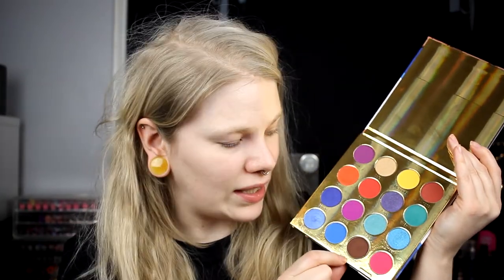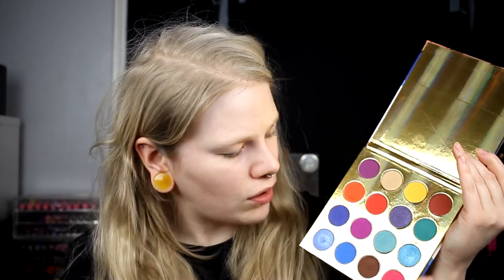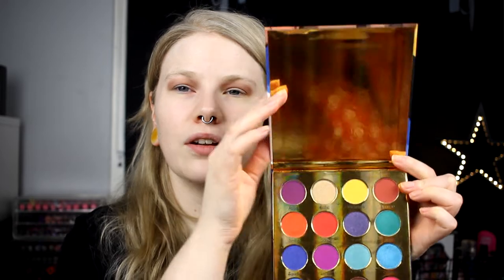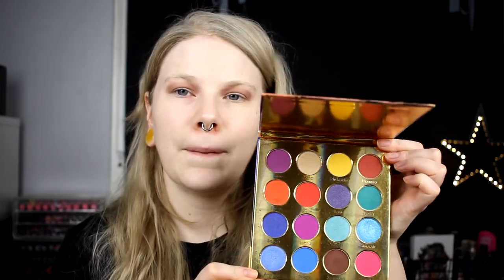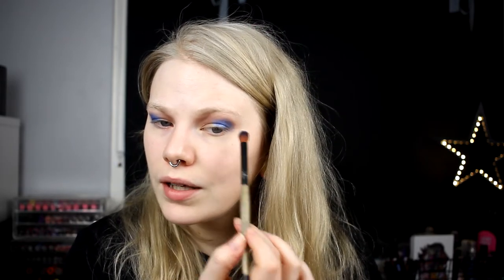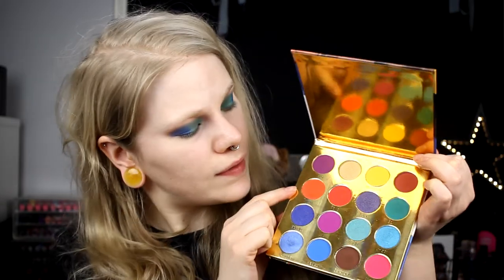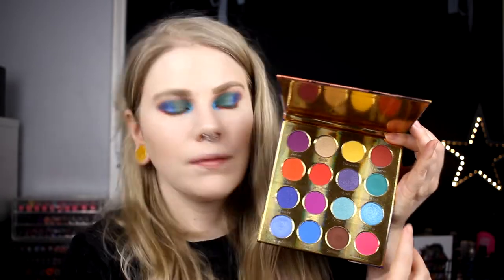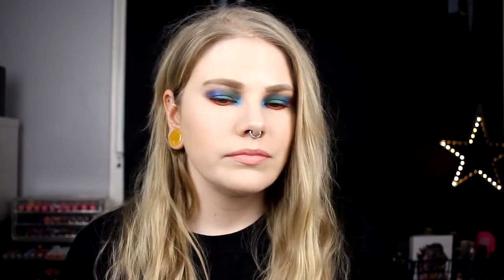| Face Off with Pruelaroo | Blush Tribe The Munaza |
Hi!
Today i'm here with a face off and also collab with Prue.
We're doing this with The Munaza palette from Blush Tribe and i'm happy to do this collav with Prue.

If you haven't checkt her out you have to do that!

And thanks Prue for doing this collab with me!

FAQ:
Born: 1989
Ears: 20 mm
Septum: 2,4 mm

EQUIPMENT:
Camera: Canon EOS 600D
Editing program: Sony Vegas Pro 13
Lights: Day light and/or 2 soft boxes